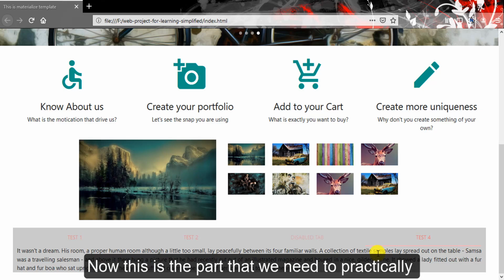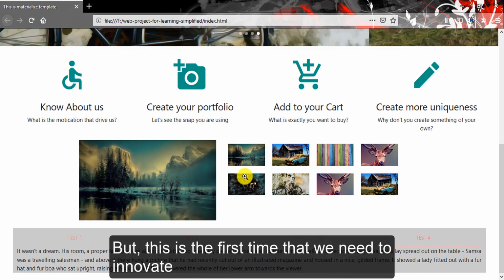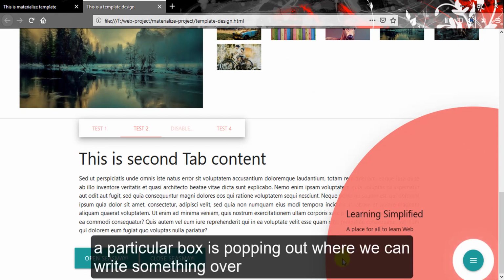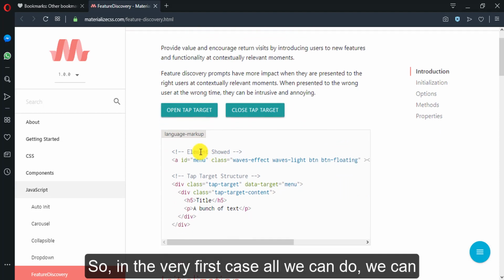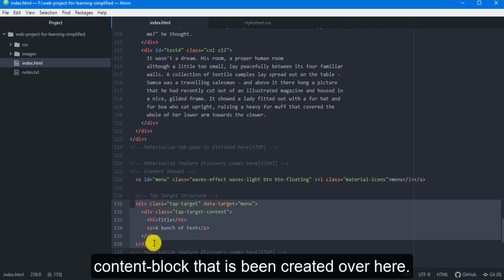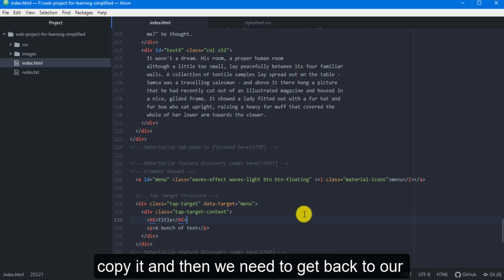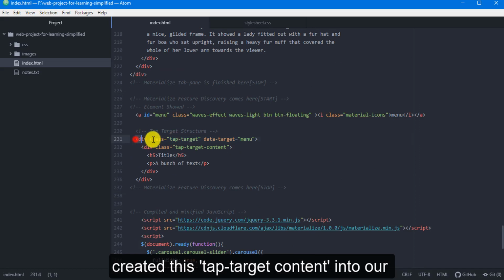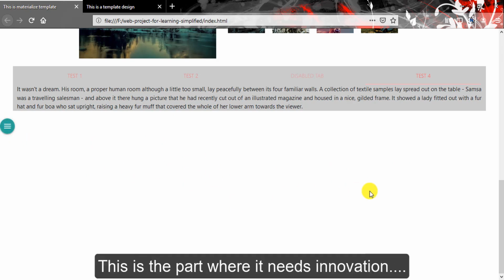How to use a Feature Discovery block in Materialize CSS(Incomplete)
How to create Feature Discovery with materialize css(Incomplete).

In this part of materialize css crash course on building up our template, we will know how to implement their Feature Discovery block in our template. This is the first part of it; in the coming up videos we will be knowing about all the required details.

Things those we are going to know in this tutorial are:

1. How to use materialize css Feature Discovery block in our web page.
2. How to Initialize the feature discovery in our project
3. Limitation of the component in implementing into our project

Watch out the video in full. In the next video we are going to follow proper steps in creating the feature discovery for responsive preview in building up the template. Keep watching our video.